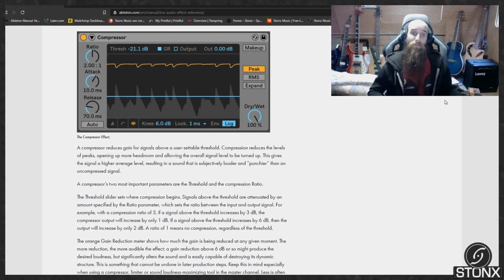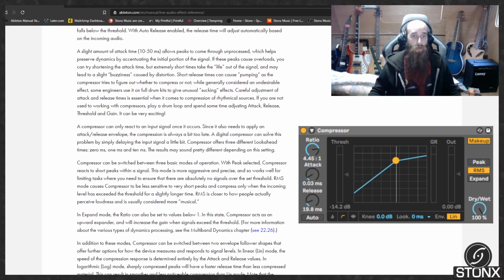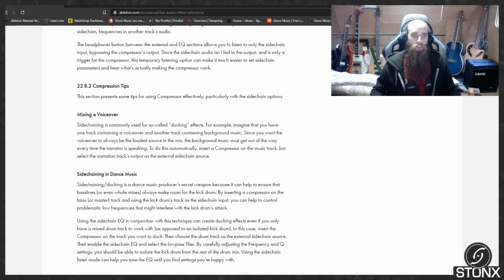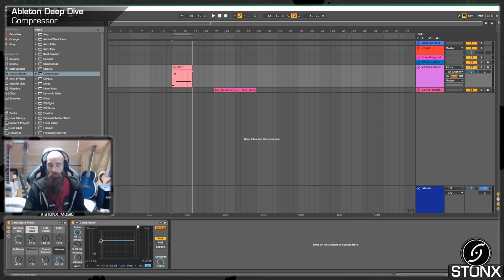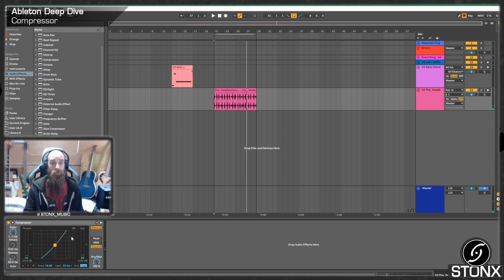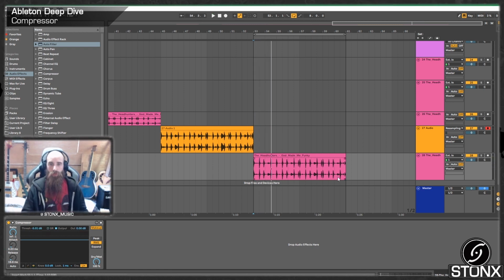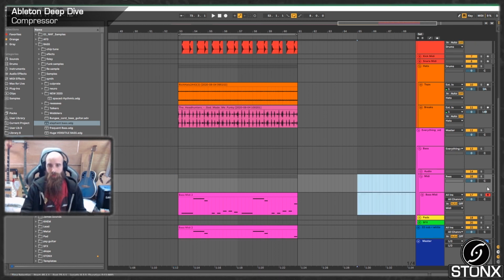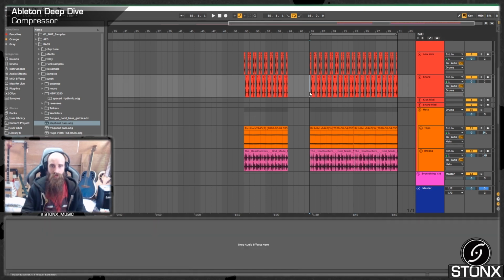Ableton 10 | Compressor | Deep Dive | How to Compressor (2020)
Hello Everybody,

Welcome to STONX MUSIC, my name is Ollie and today in our  DEEPDIVE session,  we are going to be having a look at how to use the in-built Compressor in Ableton.

Let's read the Ableton Live 10 manual and see what the compressor can do.

Much love!!

Intro - 0:00
Reading the Manual- 0:14
Sidechain Template-  11:52
Using Compressor -  14:25
Using Sidechain  - 27:19
Outro - 38:06

STONX MUSIC